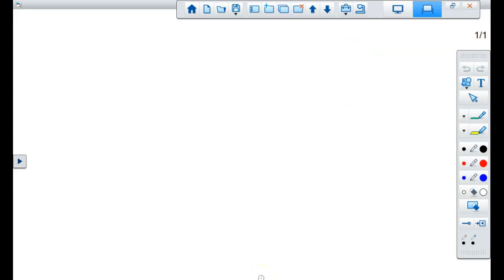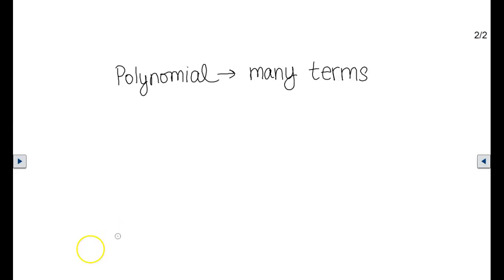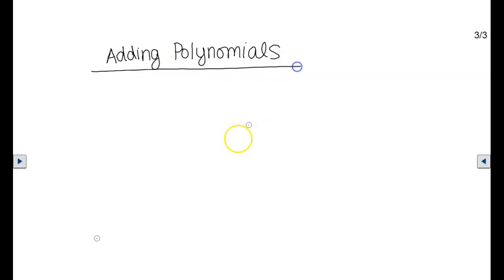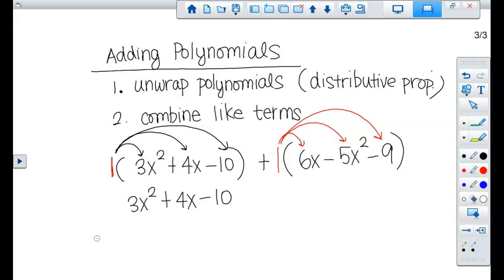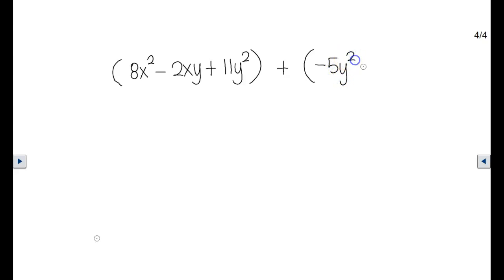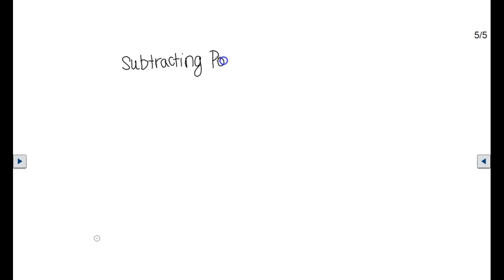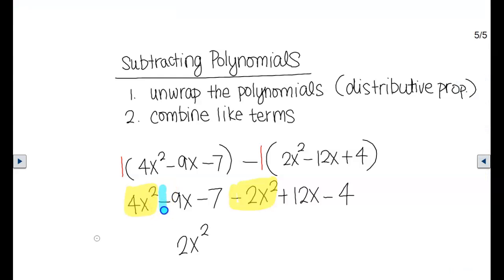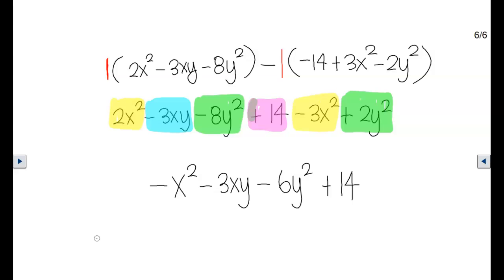Adding & Subtracting Polynomials